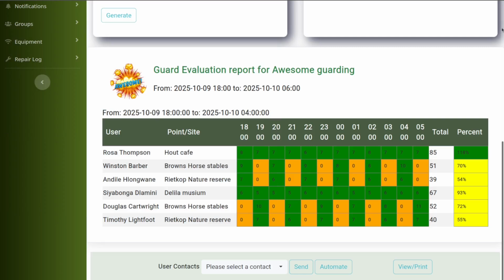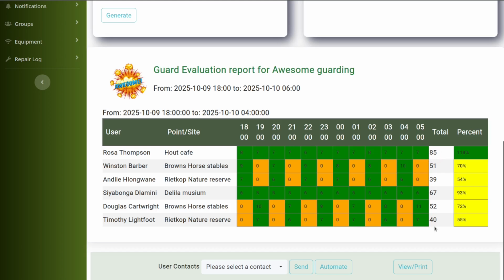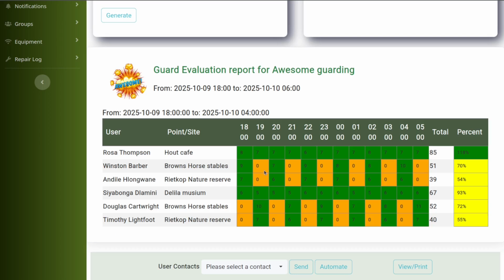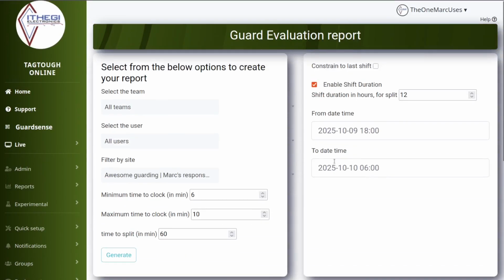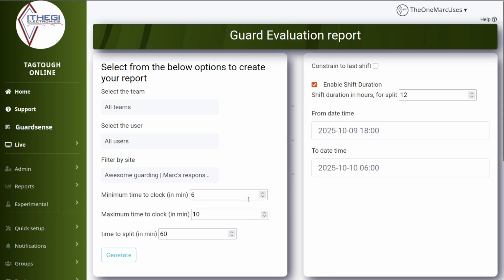Guard evaluation report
The Guard evaluation report where you can see all your guards and sites on one page in a simple way to see if patrols are being done properly.